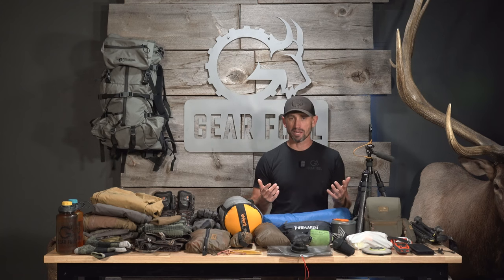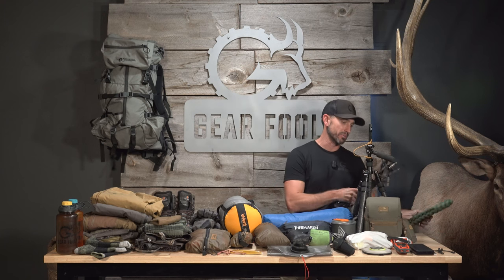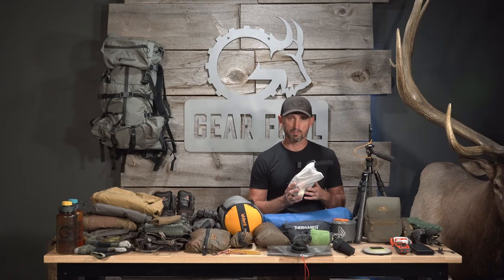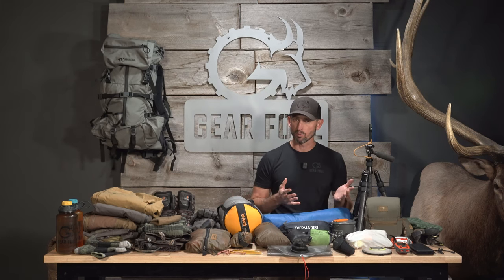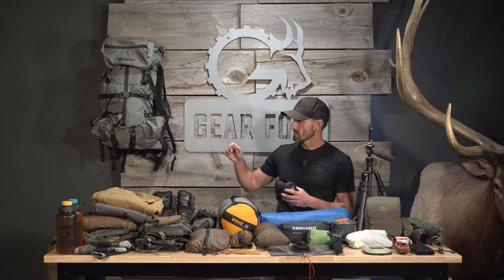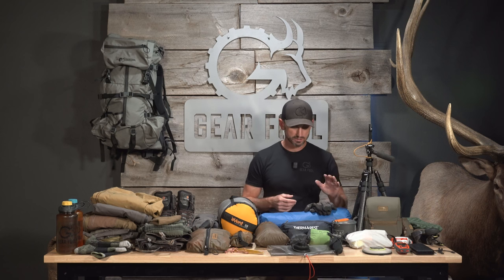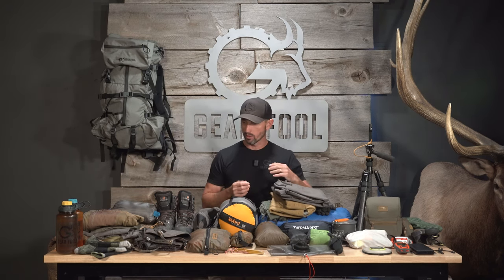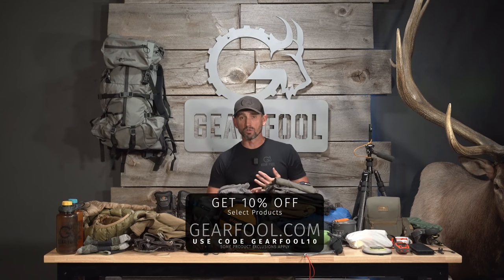2023 Mid-to-Late Season Pack Dump (Idaho Edition)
Forest covers the gear he took on a backcountry mule deer hunt in Idaho from mid-to-late October. Find the items in this video at gearfool.com!